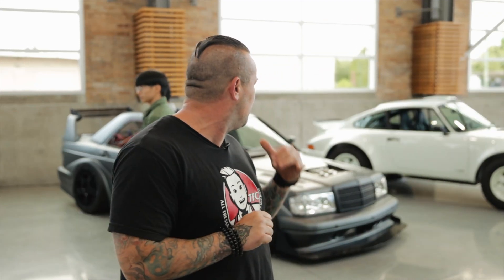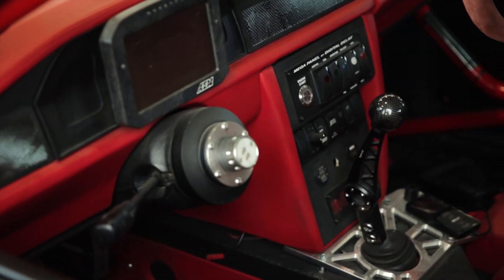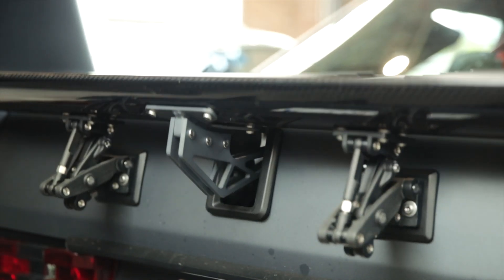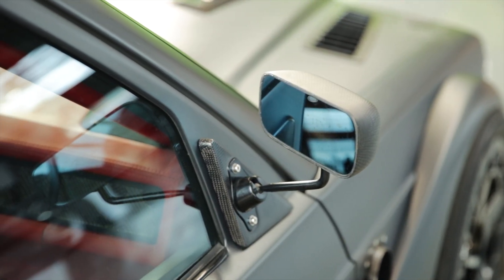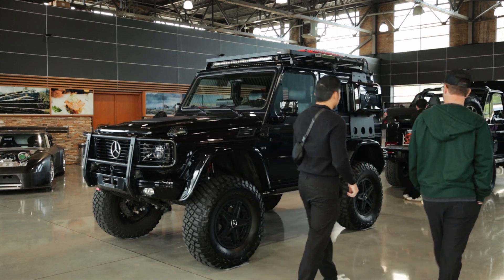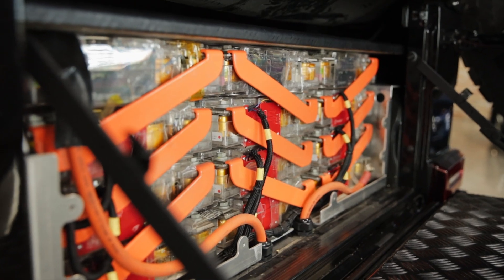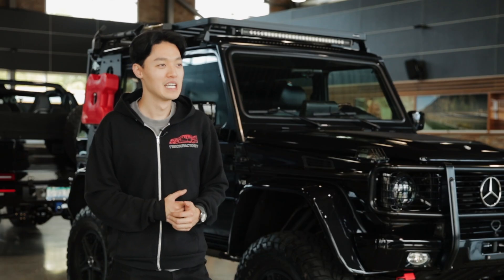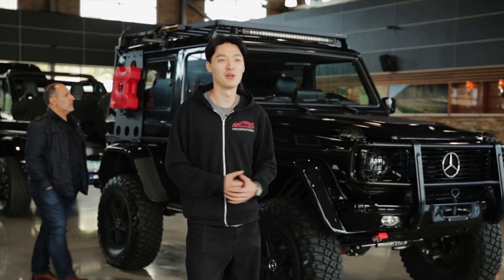How Trickfactory Customs Builds Next-Level Custom Cars with Modern Design Tools | Autodesk Fusion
No matter the genre or aesthetic, the team at Trickfactory Customs has earned their reputation as true standouts in the custom car world. In this story, Tim—the founder and owner—shares how it all began, while Alex, their lead engineer and designer, walks through how they leverage cutting-edge technology, including 3D scanning and CAD modeling in Fusion, to design and fabricate custom parts—from battery packs and interior details to chassis modifications. See how their innovative approach has opened doors to working on Bentleys, G-Wagons, race cars, and more, all while delivering stunning results.